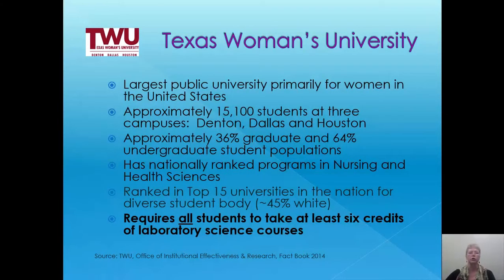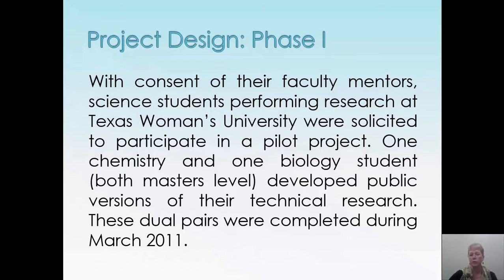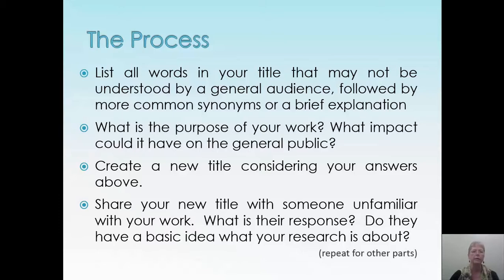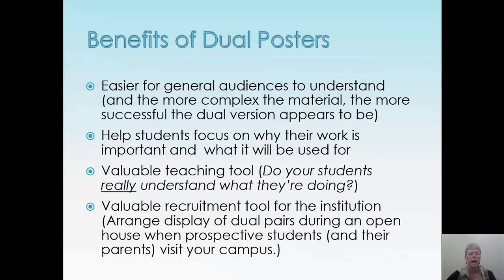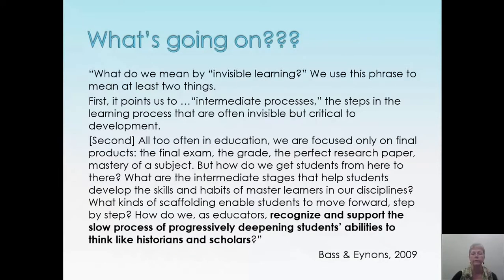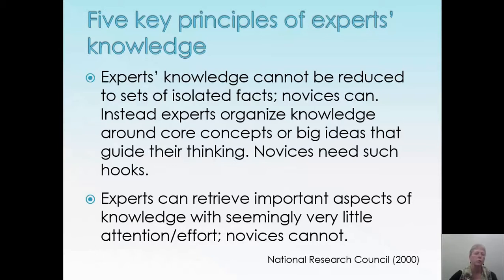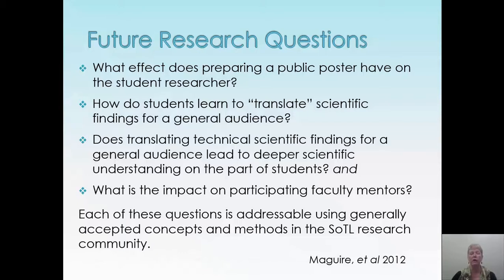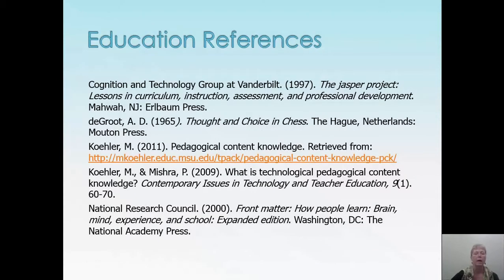Communicating your Science: The DUAL Post Project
Department of Chemistry & Biochemistry Senior Lecturer at Texas Woman's University and SCI-Southwest Regional Co-Director Cynthia Maguire, M.S. describes her school's Dual Poster Project. The project requires students to create two posters, one that communicates their research to a technical, scientific audience within their discipline, as well as a second poster targeted at a more general audience, forcing students to communicate their science simply and clearly. The project often results in students gaining a deeper knowledge of the material they present.